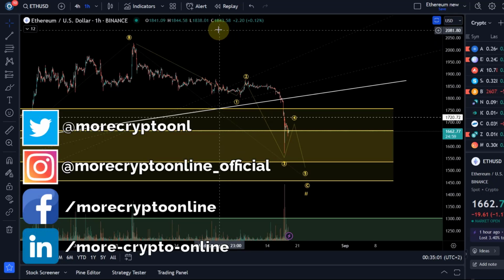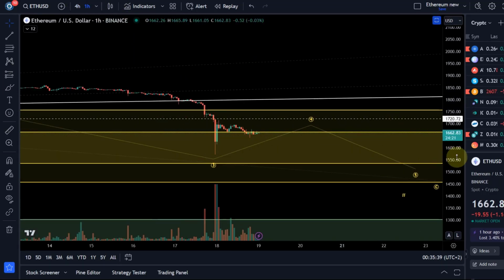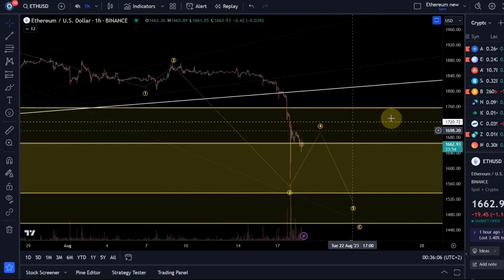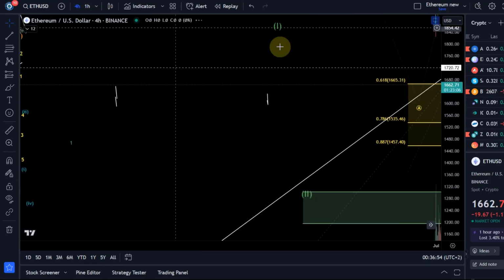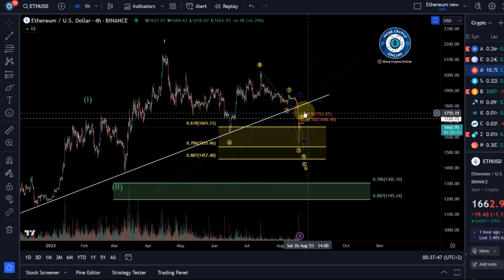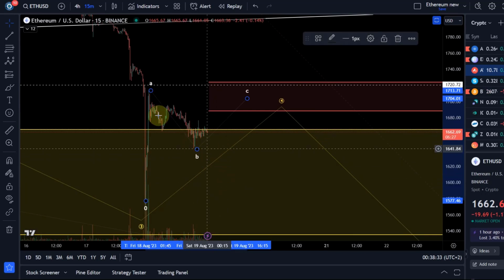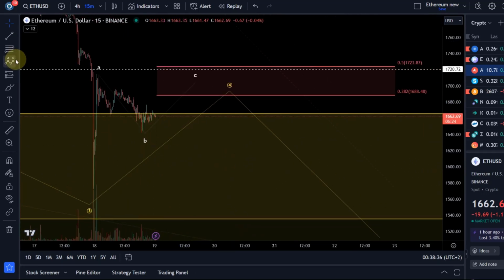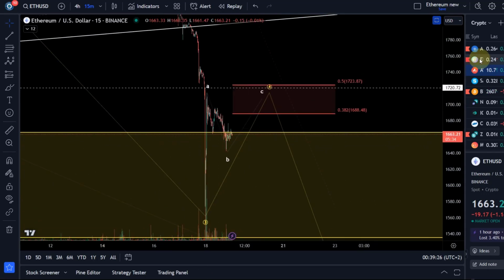Ethereum ETH Price News Today - Technical Analysis Update, Price Now! Elliott Wave Price Prediction!